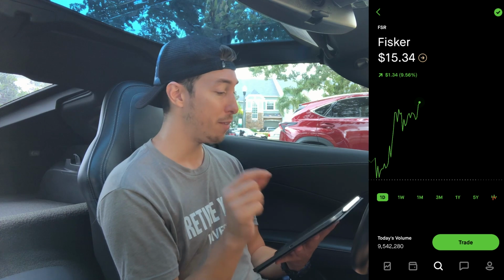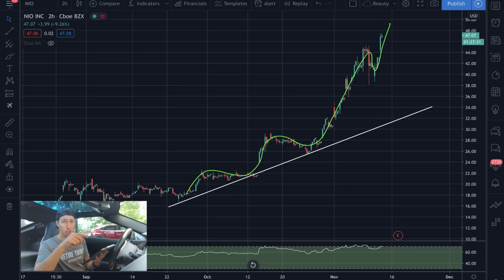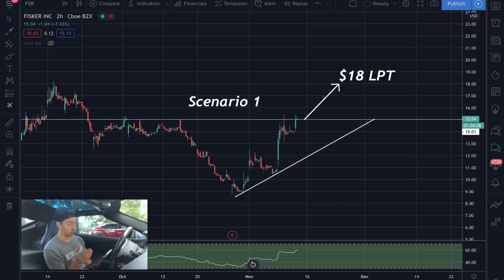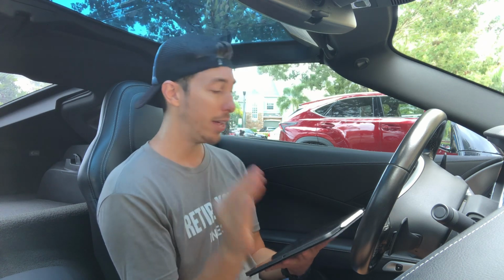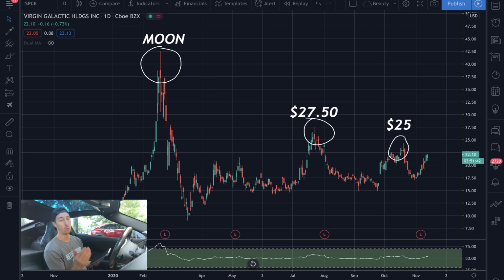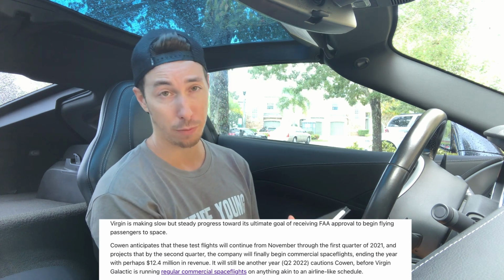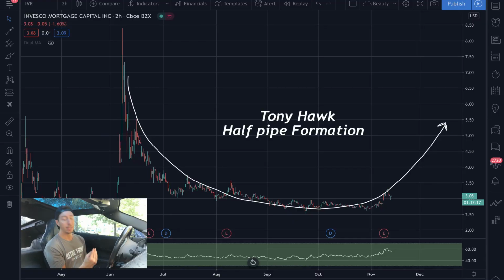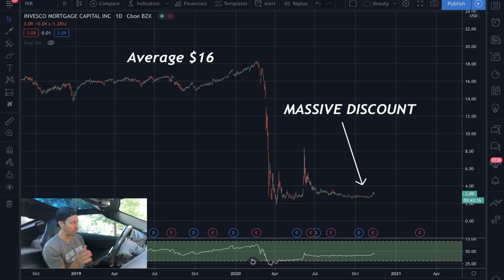Growth Stocks To BUY NOW | CRAZY Returns Soon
Stocks to buy now and to hold for many months/years are FSR Stock, SPCE Stock & IVR Stock. Diverse group of growth stocks that are going to rocket. These 3 stocks going to the moon all are great plays for day trading, swing trading and long term investing.

FSR Stock / Fisker Stock is obviously a great growth stock for the future. I’ve talked about this one quite a bit in previous videos. EV stocks are the hottest stocks right now with massive potential.

IVR Stock has great dividends and as long as real estate continues to climb, this real estate stock will do very well. It has been beaten down since rona hit and still way over sold.

SPCE Stock / Virgin Galactic Stock is another great growth stock of the future.

If you are new to investing and want a great platform to practice or trade with, I recommend Webull. They have a promotion going right now giving away free stocks when you sign up and deposit money.

R E T I R E Y O U N G